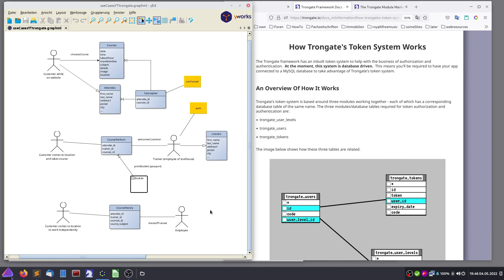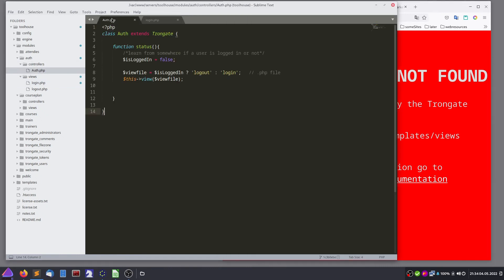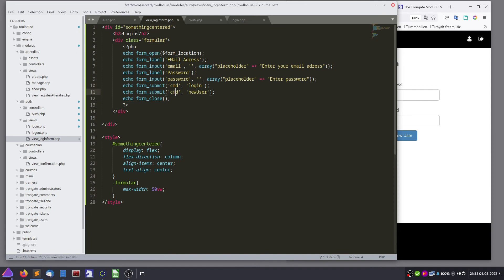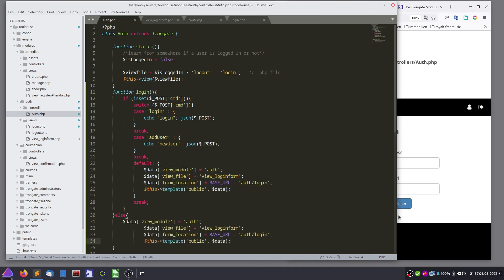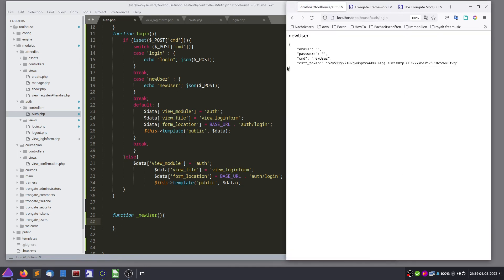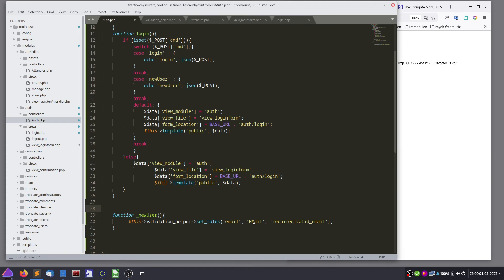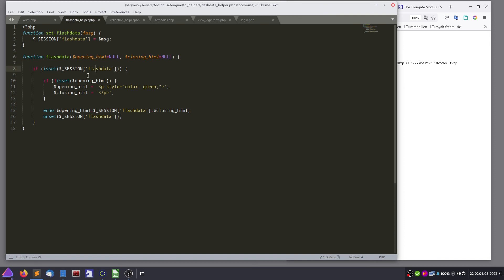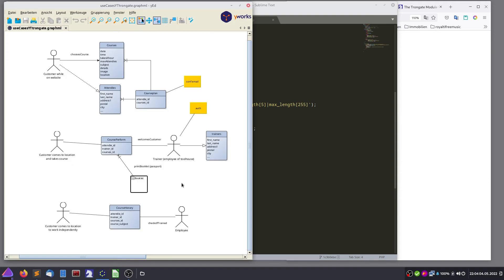Web Project Part XI-1 Preparations to use token system in Trongate PHP for a Course Management App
on here we build a login form to be able to connect user data to trongate's token system. This is one part on the process getting aquinted with PHP Framework "trongate".  This is the first part of the part XI, as want to keep movies about 30mins in length.

0:00 Introduction
2:12 Creating Login Form
7:20 Adding a New User Button - mockup
13:09 some form validation
16:10 use of flashdata
18:26 some explanation about steps
20:53 setting up db table for authentication
25:35 table setup ... close this episode ...